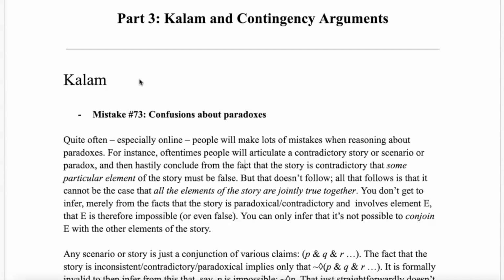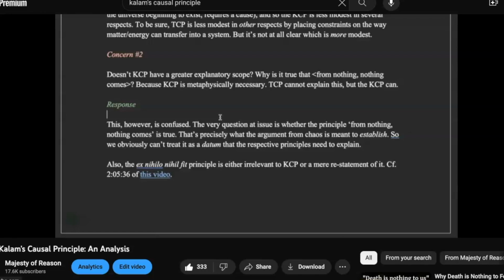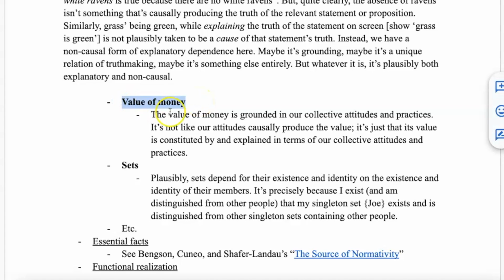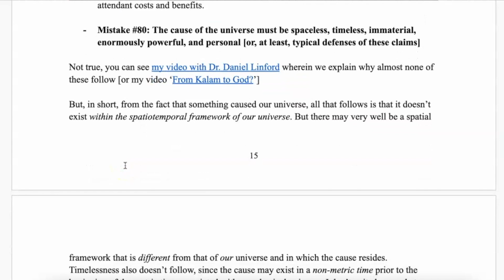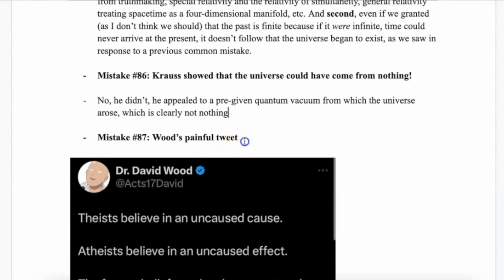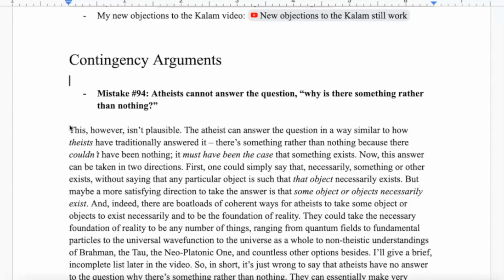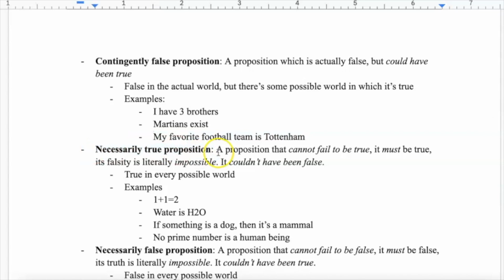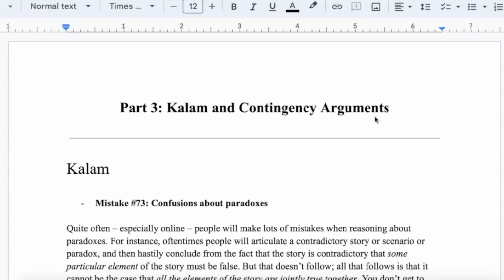32 CAREER-ENDING mistakes about the Kalam and contingency arguments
In this third installment of my common mistakes series, I cover mistakes relating to the Kalam cosmological argument and contingency arguments.

Like the show? Help it grow! Consider becoming a patron (thanks!)

OUTLINE

0:00 Intro
1:12 Mistake #73
16:39 Mistake #74
20:00 Mistake #75
20:49 Mistake #76
45:12 Mistake #77
46:35 Mistake #78
48:32 Mistake #79
51:16 Mistake #80
53:15 Mistake #81
54:49 Mistake #82
1:00:51 Mistake #83
1:03:19 Mistake #84
1:04:56 Mistake #85
1:06:56 Mistake #86
1:07:09 Mistake #87
1:10:18 Mistake #88
1:17:23 Mistake #89
1:18:02 Mistake #90
1:18:56 Mistake #91
1:20:37 Mistake #92
1:22:25 Mistake #93
1:23:25 Mistake #94
1:25:17 Mistake #95
1:26:49 Mistake #96
1:34:14 Mistake #97
1:37:04 Mistake #98
1:38:21 Mistake #99
1:46:30 Mistake #100
1:48:37 Mistake #101
1:49:33 Mistake #102
1:52:16 Mistake #103
1:56:12 Mistake #104
1:56:46 Conclusion

CORRECTIONS

54:37 I should have written and said “Nothing in science shows that *none* of (a)-(d) hold.”

RESOURCES

(4) My Springer book: (a) (b)

THE USUAL...